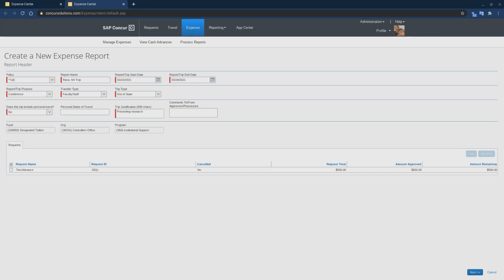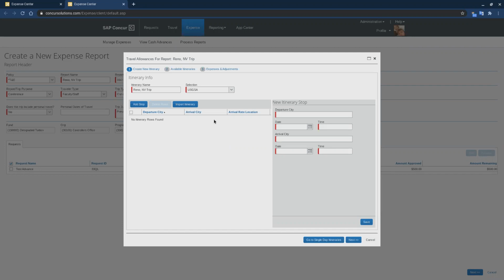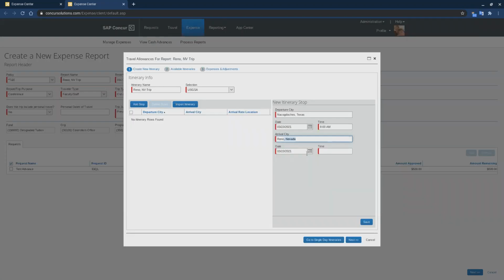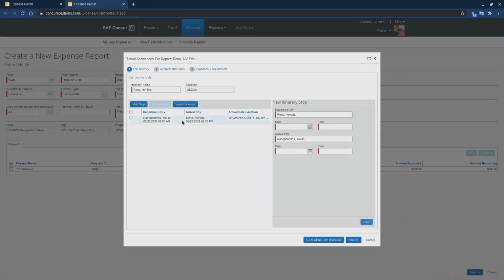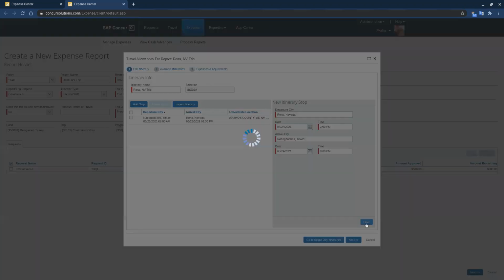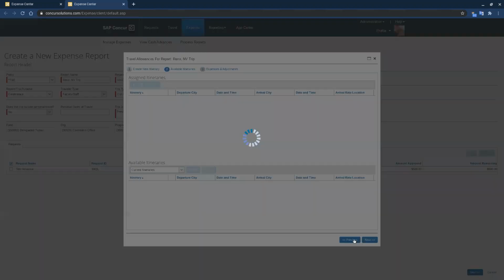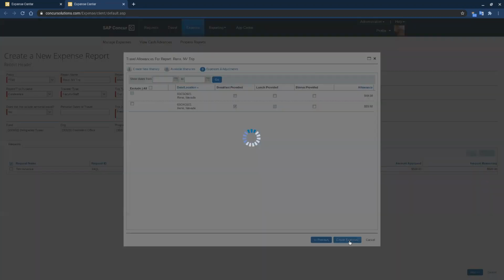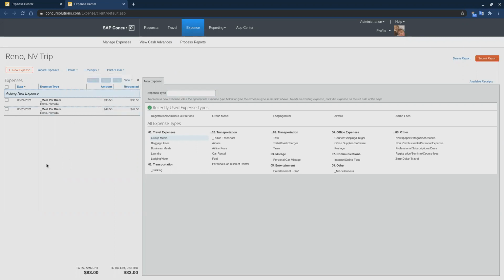How to create an Itinerary in Concur